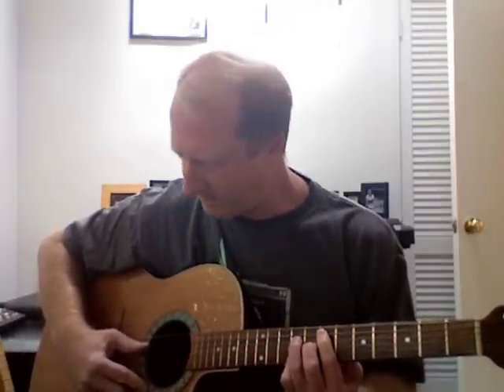Acoustic Guitar Lesson | Stevie Ray Vaughn - Lenny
Acoustic Guitar Lesson #63 of 147 by Ovation Guitars. Learn how to play SRV's 'Lenny' on acoustic guitar. Ovation Guitar video contest.